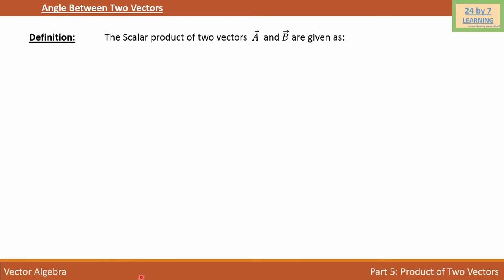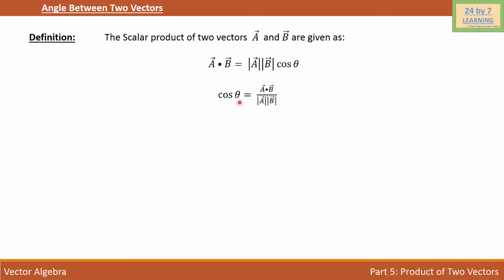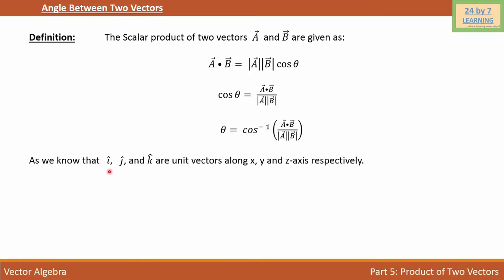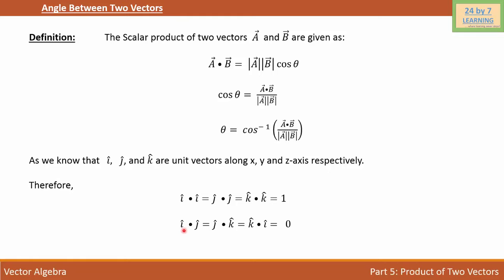Video 12: Angle Between Two Vectors